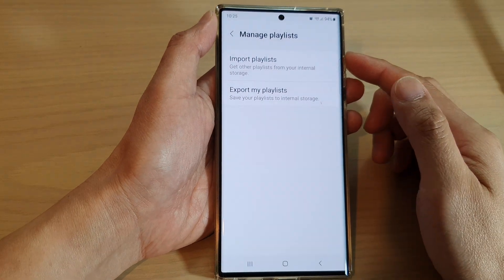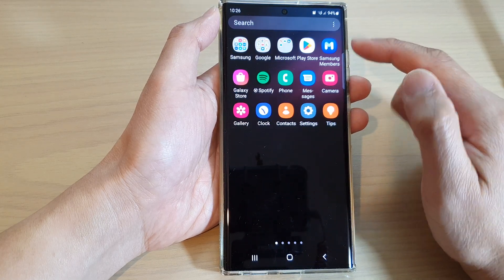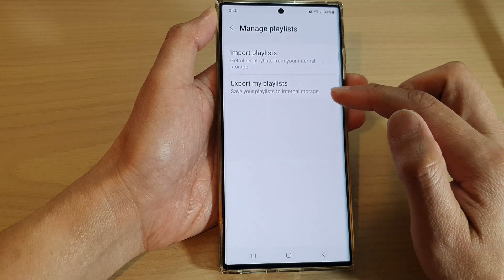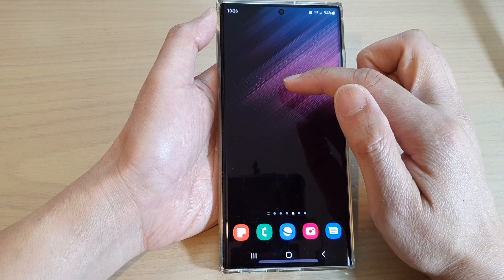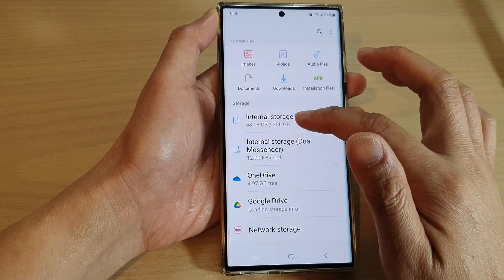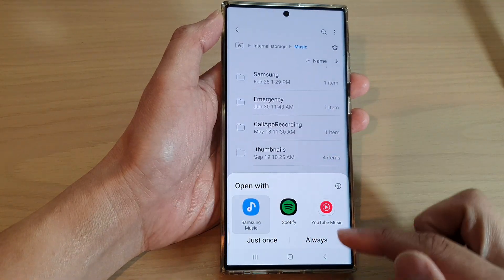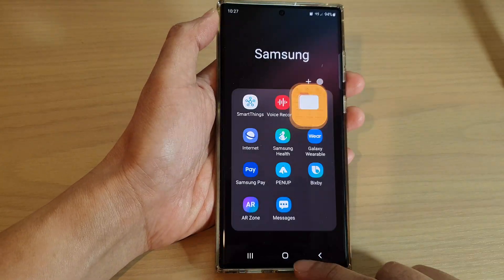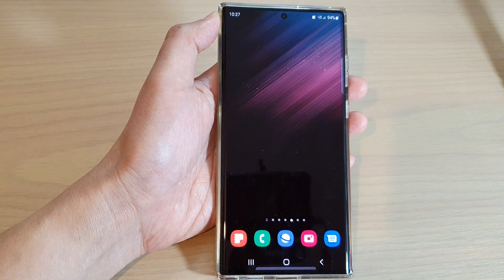Galaxy S22/S22+/Ultra: How to Export & Save Samsung Music Playlists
Learn how you can export and save Samsung Music playlists on the Samsung Galaxy S22/S22+/Ultra.